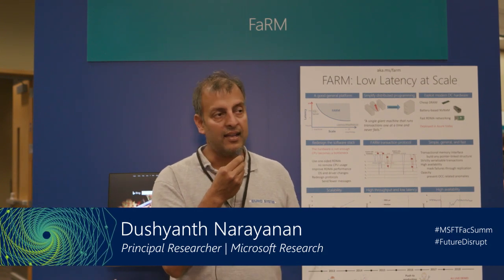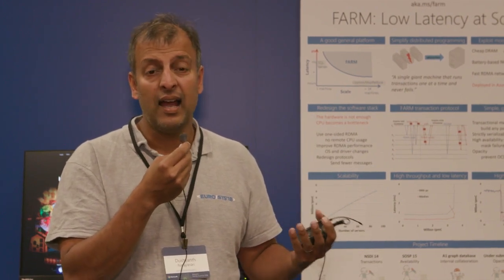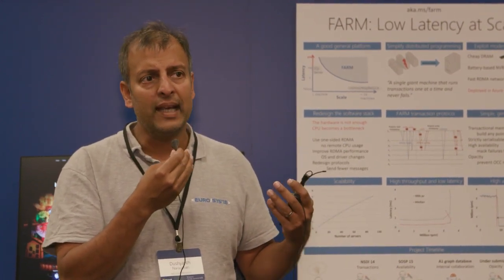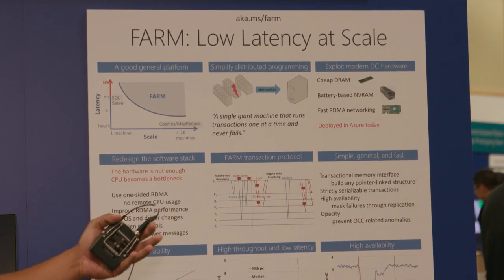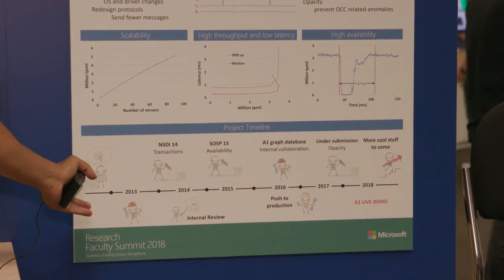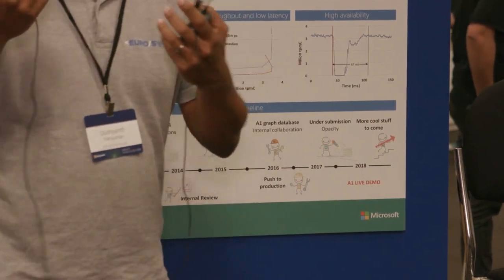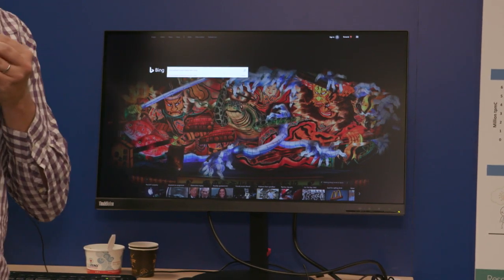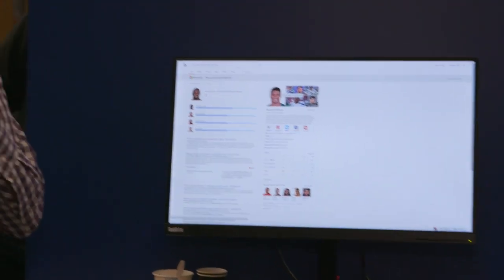Tech Showcase: FaRM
FaRM is an in-memory transactional object store for random-access latency-sensitive workloads, such as graphs and key-value stores. It provides high throughput and low microsecond latency by using remote direct memory access (RDMA) and novel transactional protocols. In addition to presenting FaRM, we have built A1, a graph store built on top of FaRM, and which is being adopted as the next generation graph platform targeting several scenarios in Bing, Office, and Cortana.